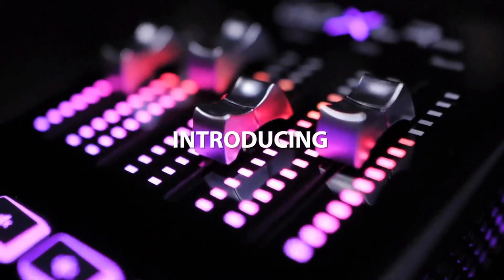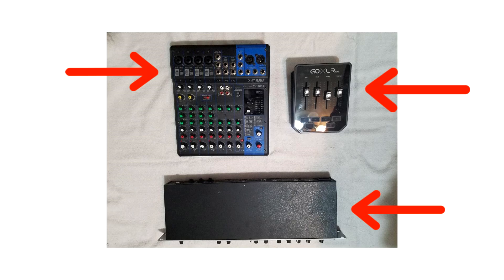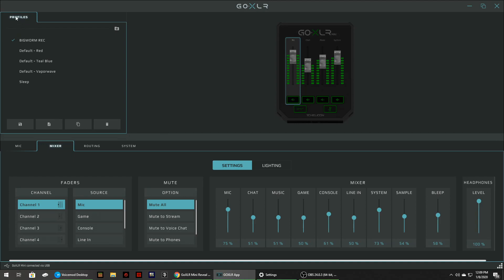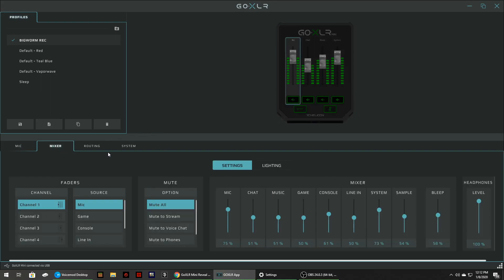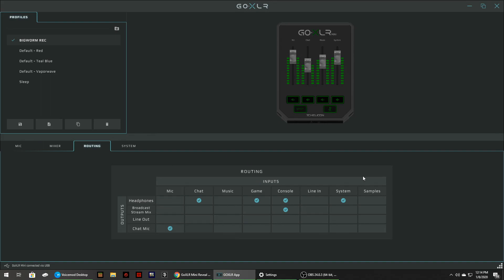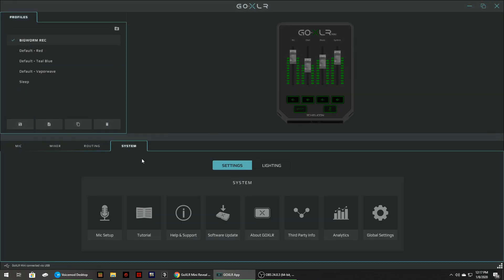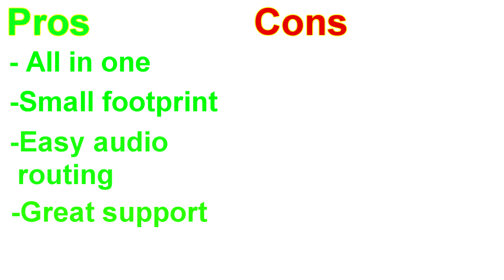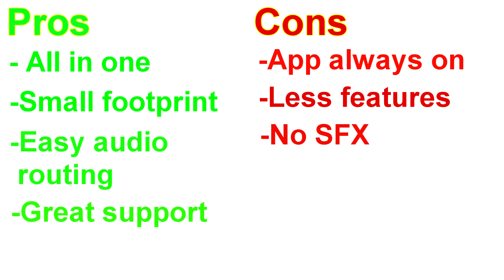Is the GOXLR Mini Worth the Price?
I've been looking to get a GOXLR, but that price tag was holding me back. Now there's a cheaper option in the GOXLR Mini. The question is, is it a good deal?